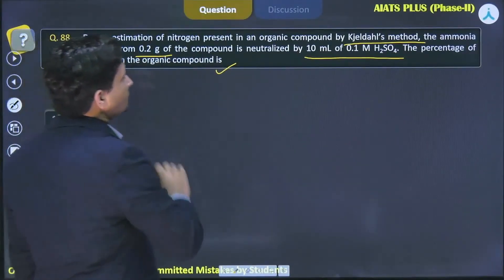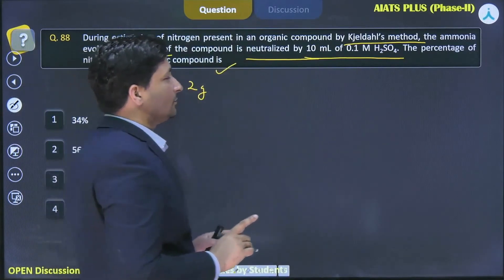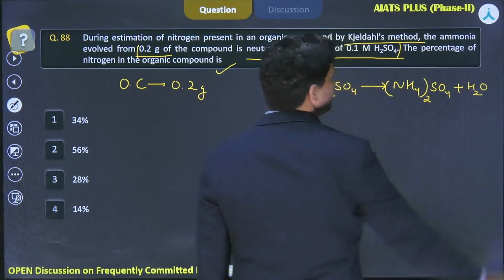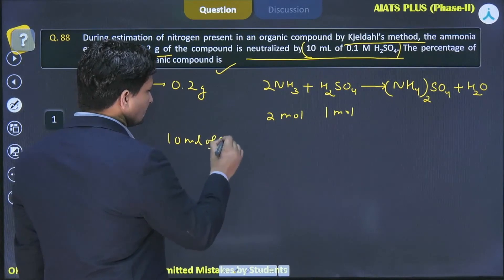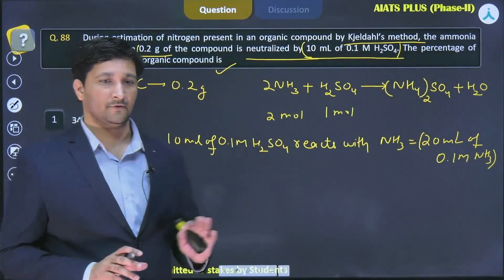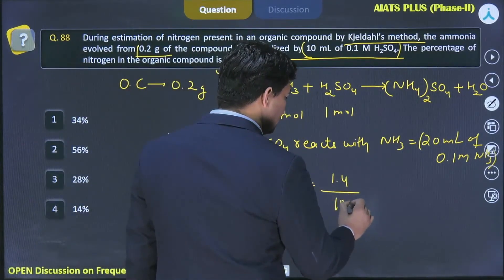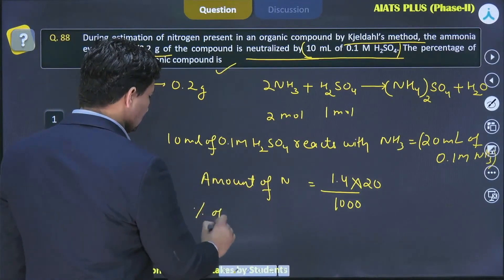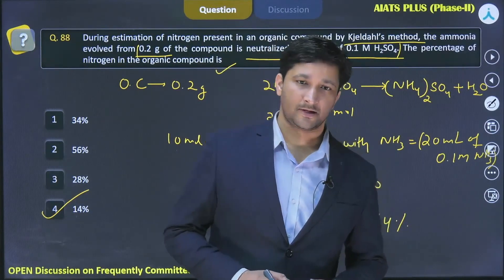Kjeldahl's Method | Tricks and shortcuts | Rapid Revision for NEET 2025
In this video, we break down Kjeldahl’s method, a widely used technique for estimating nitrogen content in organic compounds. You'll learn about the trapping of ammonia, the role of methyl orange as an indicator, and how titration helps determine the nitrogen percentage. By the end of this video, you’ll understand the applications of Kjeldahl’s method in various fields like agriculture, food analysis, and pharmaceuticals.

🔹 Topics Covered:
✔ What is Kjeldahl’s method?
✔ Step-by-step process for nitrogen estimation
✔ How ammonia is trapped and analyzed
✔ Importance of methyl orange as an indicator
✔ Real-world applications of this technique